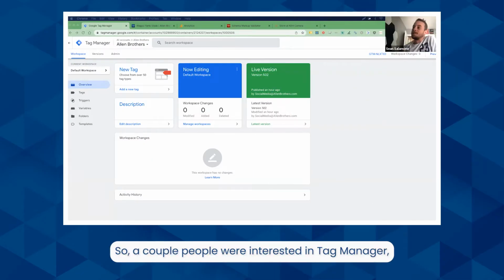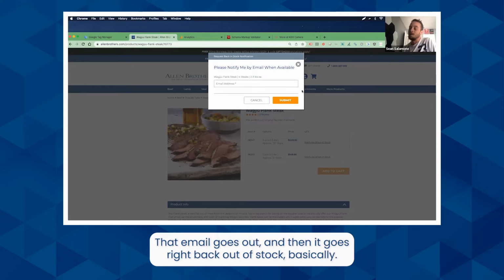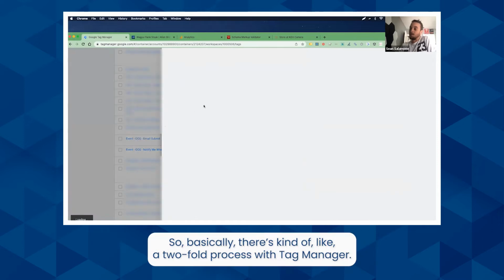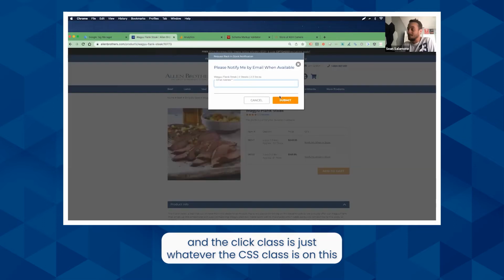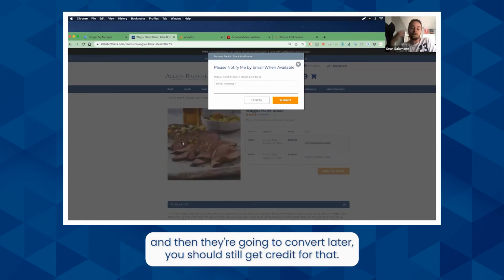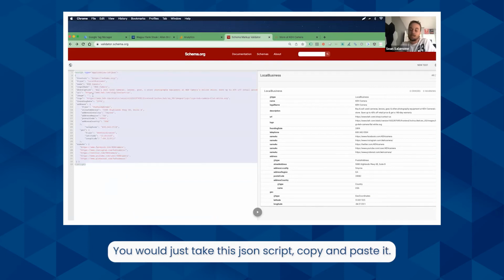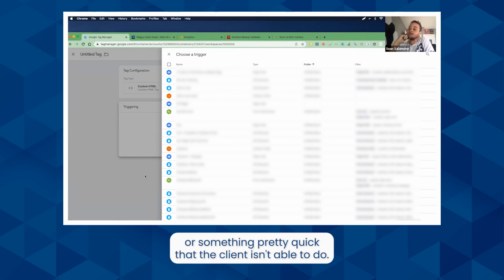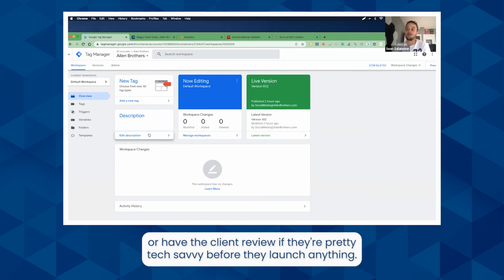How to Use Google Tag Manager as an SEO Tool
Find out how Inflow’s Sr. SEO Strategist Sean Salamone uses Google Tag Manager as an SEO tool to measure organic conversions and edit schema markup on clients’ websites.

Watch as he walks you through two examples from our clients Allen Brothers and KEH Camera.

0:00 Intro
0:21 Tracking Organic Conversions for Out-of-Stock Products
3:10 Changing Schema Markup
5:08 Outro

» Want more digital marketing insights like this? Check out our blog and sign up for our Inflow Insights newsletter